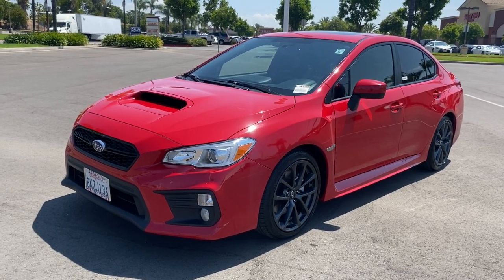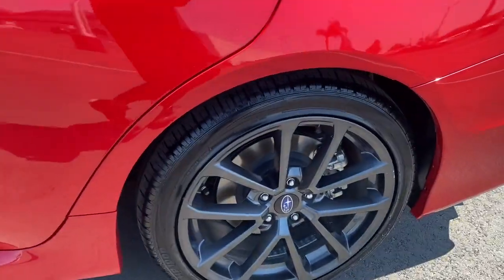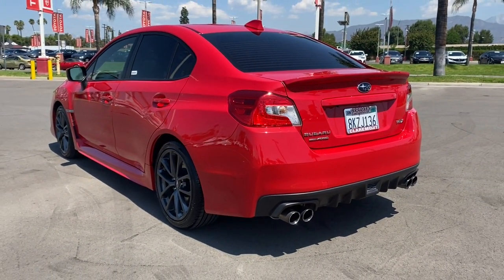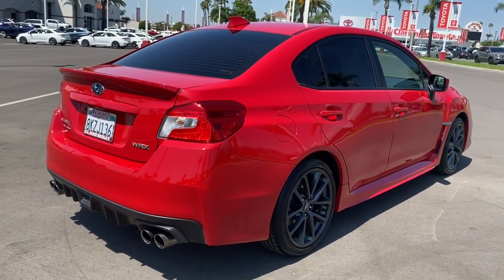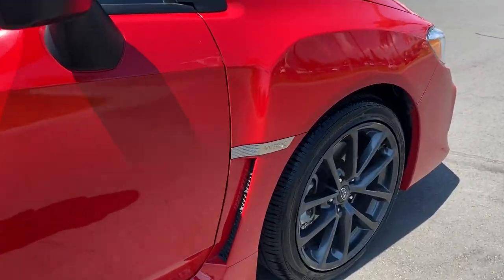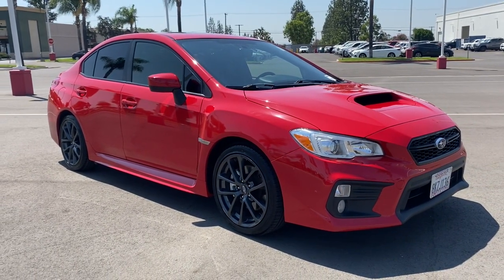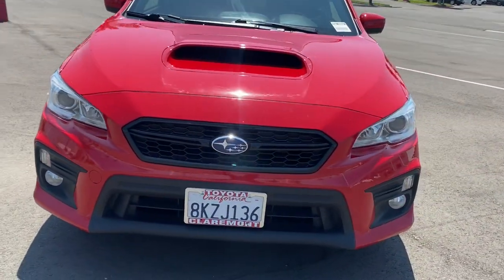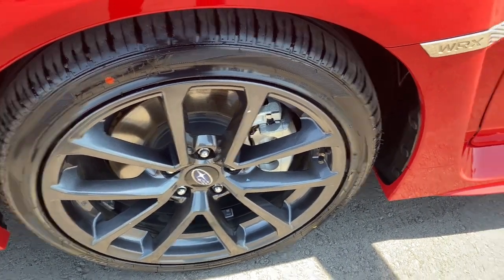2019 Subaru WRX Claremont, Ontario, Pasadena, Anaheim, CA 0216834A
Pure Red Used 2019 Subaru WRX available in Claremont, California at Claremont Toyota. Servicing the Ontario, Pasadena, Anaheim, CA area.

Claremont Toyota
601 Auto Center Drive

Looks and runs great. Good tires and brakes. Engine and transmission run smooth. Damage free. Immaculate inside and out. FREE CARFAX! We have great interest rate and financing for ALL credit situations.. Pure Red 2019 Subaru WRX Premium AWD CVT 2.0L DOHC Intercooled TurbochargedRecent Arrival!Awards:* ALG Residual Value Awards Residual Value Awards * 2019 KBB.com Brand Image Awards * 2019 KBB.com 5-Year Cost to Own Awards
SUNSHADE  -inc: Part number SOA3991320,CARBON BLACK  CHECKERED CLOTH UPHOLSTERY  -inc: red stitching,AUTO-DIMMING MIRROR W/COMPASS & HOMELINK  -inc: Part number H501SVA300,PURE RED,CARGO TRAY  -inc: Part number J501SFJ400,LED UPGRADE - MAP & DOME LIGHTS  -inc: Part number H461SFL100,REAR BUMPER APPLIQUE  -inc: Part number E771SFJ600,STANDARD MODEL (CVT),Turbocharged,All Wheel Drive,Power Steering,ABS,4-Wheel Disc Brakes,Aluminum Wheels,Tires - Front Performance,Tires - Rear Performance,Temporary Spare Tire,Sun/Moonroof,Generic Sun/Moonroof,Heated Mirrors,Power Mirror(s),Rear Defrost,Intermittent Wipers,Variable Speed Intermittent Wipers,Rear Spoiler,Daytime Running Lights,Automatic Headlights,Fog Lamps,AM/FM Stereo,CD Player,Satellite Radio,MP3 Player,Bluetooth Connection,Back-Up Camera,Auxiliary Audio Input,HD Radio,Smart Device Integration,Requires Subscription,Steering Wheel Audio Controls,Bucket Seats,Heated Front Seat(s),Pass-Through Rear Seat,Rear Bench Seat,Adjustable Steering Wheel,Trip Computer,Power Windows,Leather Steering Wheel,Keyless Entry,Power Door Locks,Remote Trunk Release,Cruise Control,Climate Control,A/C,Cloth Seats,Driver Vanity Mirror,Passenger Vanity Mirror,Driver Illuminated Vanity Mirror,Passenger Illuminated Visor Mirror,Floor Mats,Power Windows,Power Door Locks,Trip Computer,Security System,Engine Immobilizer,Traction Control,Stability Control,Traction Control,Front Side Air Bag,Tire Pressure Monitor,Driver Air Bag,Passenger Air Bag,Front Head Air Bag,Rear Head Air Bag,Passenger Air Bag Sensor,Knee Air Bag,Child Safety Locks